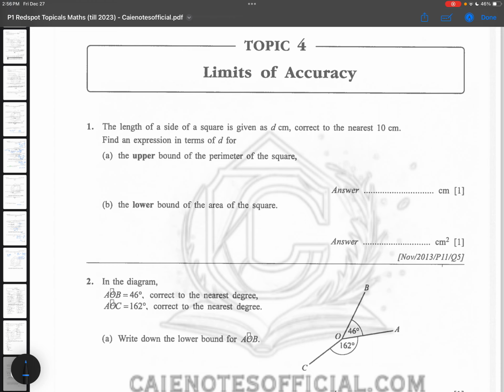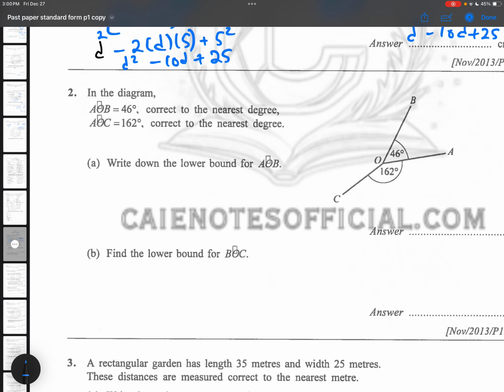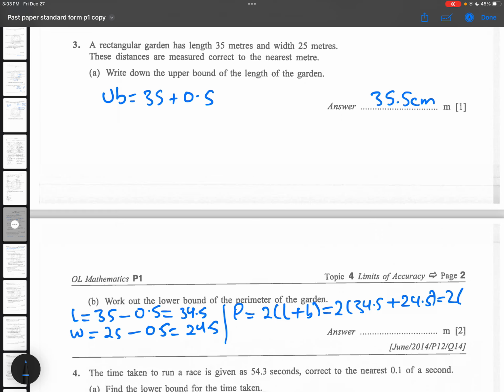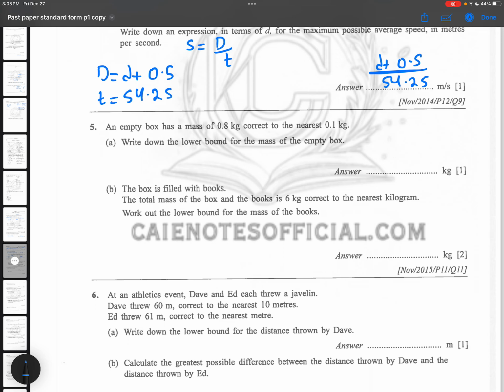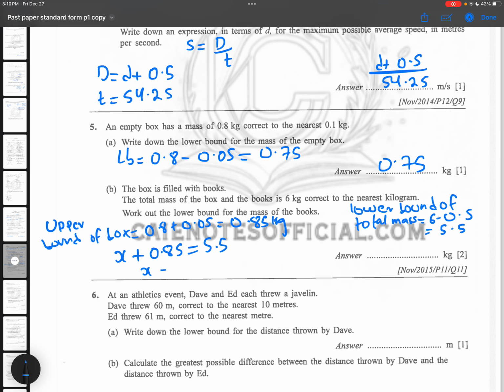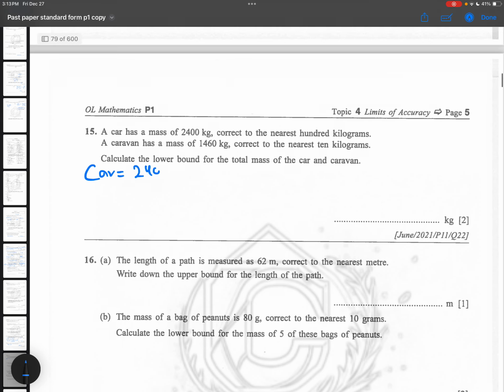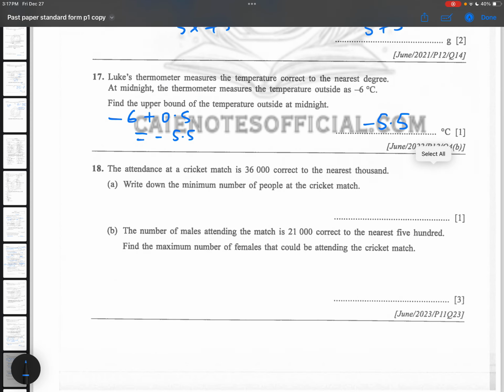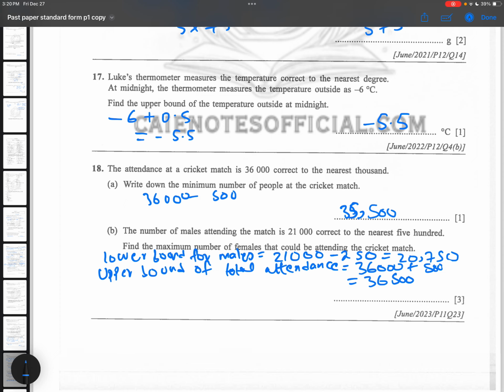Past paper questions topic limits of accuracy, p1 o levels/igcse maths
In this video, I walk through solving past paper questions on the topic of Limits of Accuracy for O-Level and IGCSE Maths. I break down key concepts such as upper and lower bounds, approximations, and how to apply them in real-world scenarios. Watch as I provide step-by-step solutions to common exam-style questions, offering tips and strategies to help you confidently tackle this topic in your own studies. Perfect for revision or as a guide to mastering limits of accuracy!